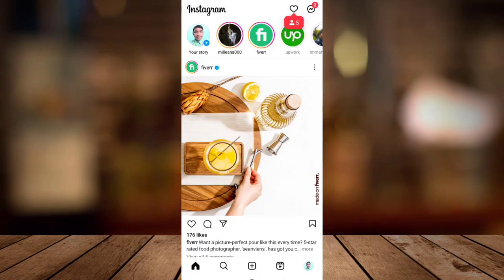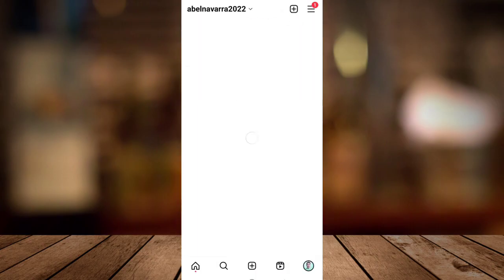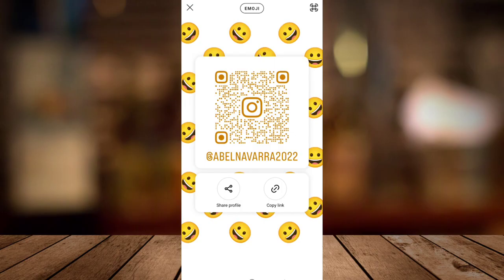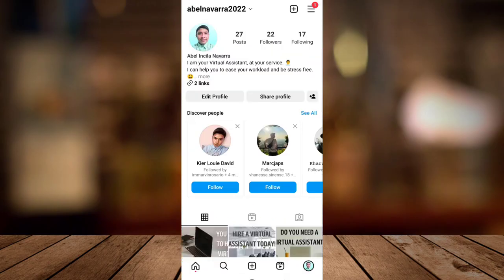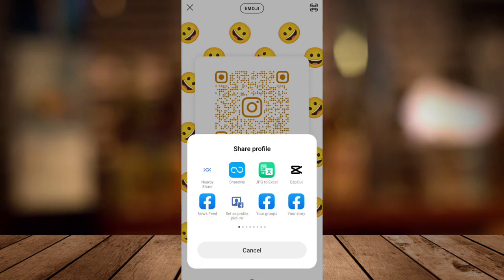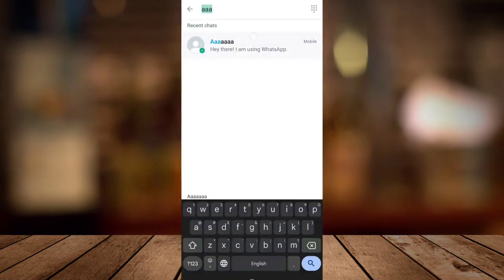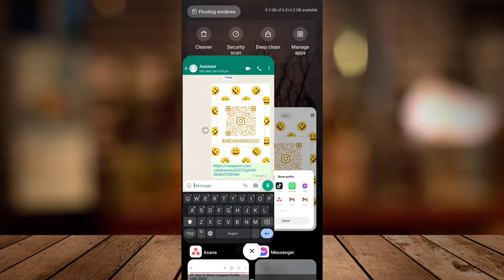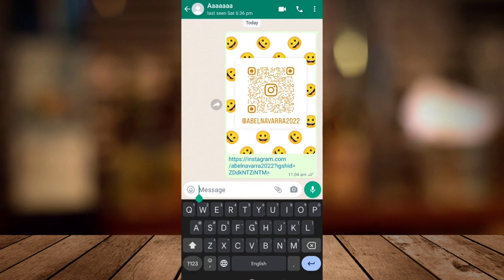How To Share Instagram Profile Link 2025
Wondering how to share your Instagram profile link? In this video, we’ll show you the easy steps to share your Instagram profile with friends, followers, or anyone on social media. Whether you want to share your profile on other platforms, in messages, or via email, this tutorial will guide you through the process of copying and sharing your Instagram link. Watch now to learn how to share your Instagram profile link effortlessly!